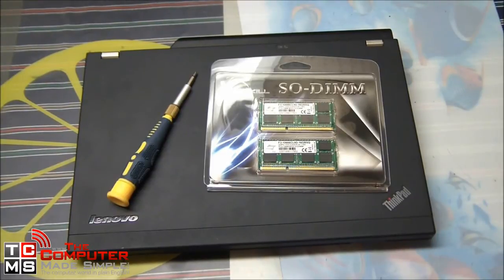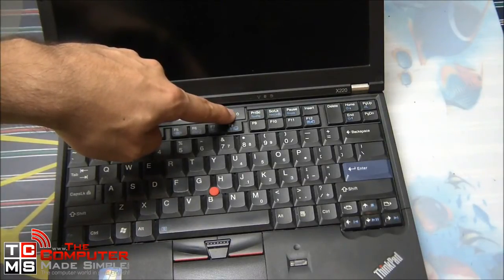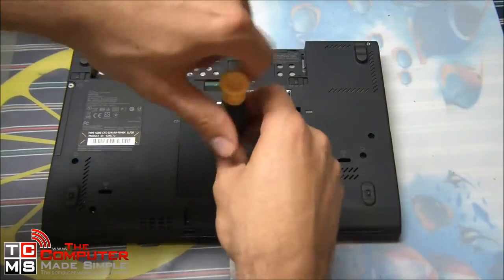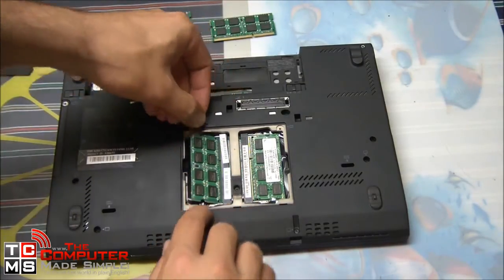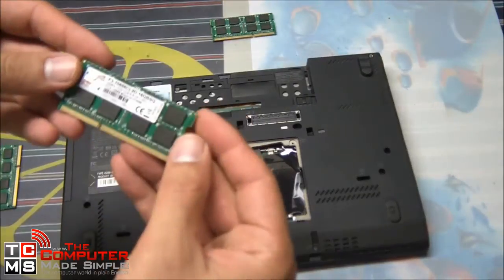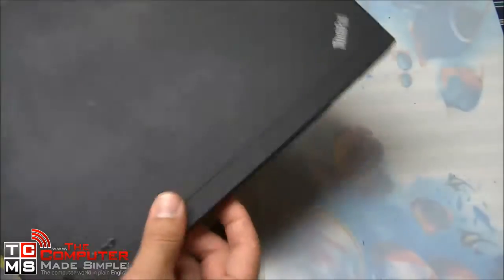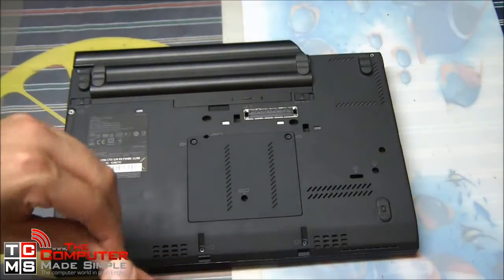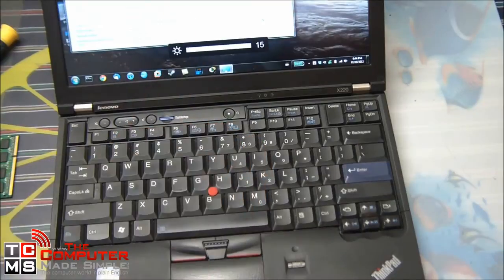How to Upgrade Laptop RAM (Memory)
Learn how to upgrade the RAM in your laptop. Very easy and quick to do, can save you lots of money.  Takes 5 minutes!